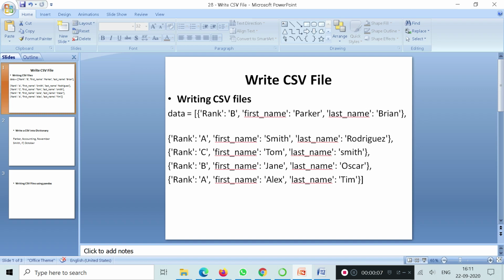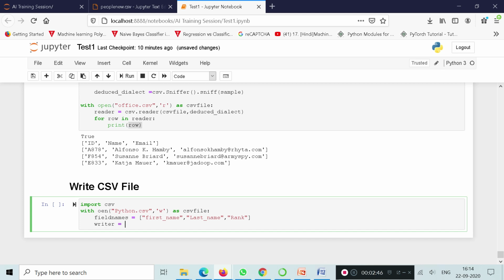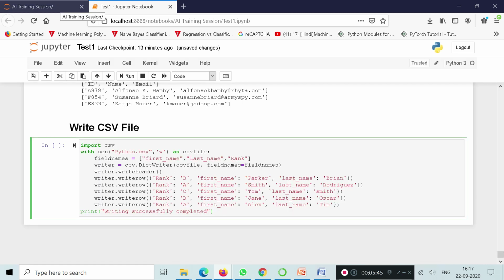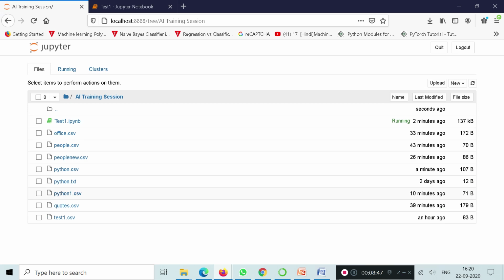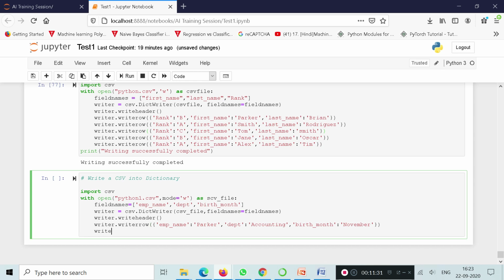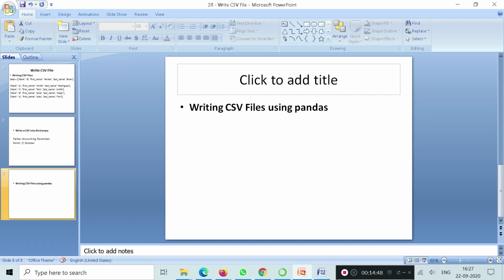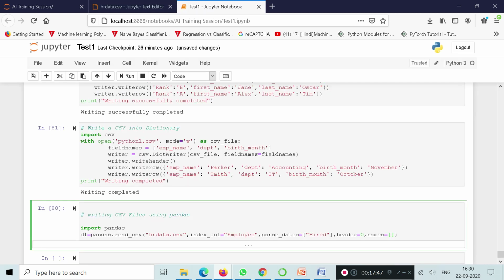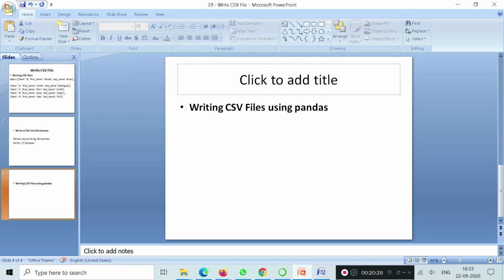28 Witing CSV File Pyhthon Code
Witing CSV File Pyhthon Code